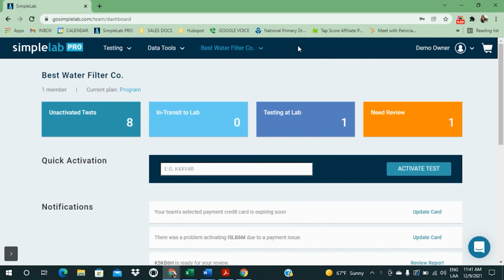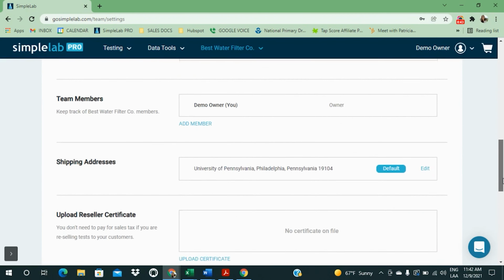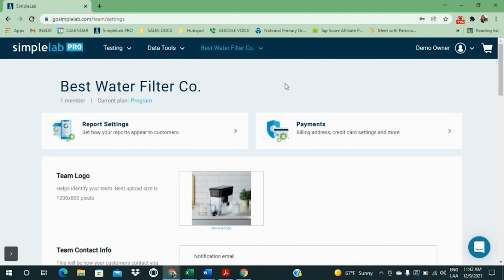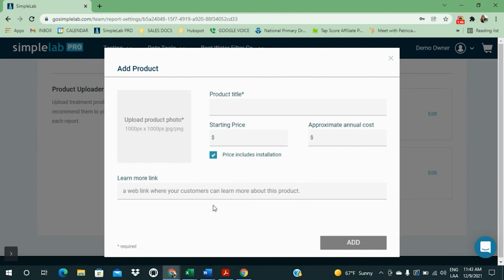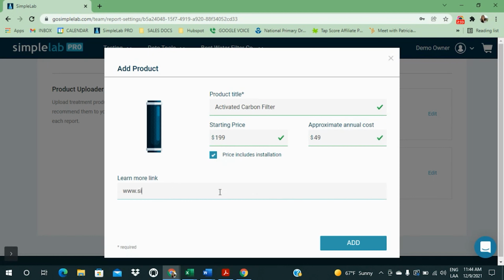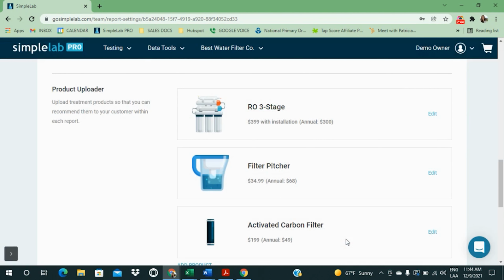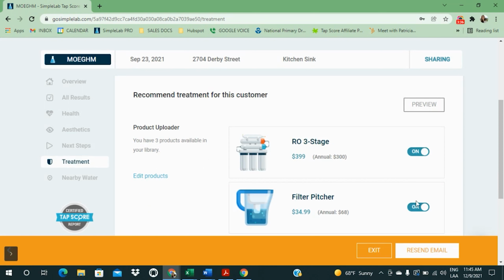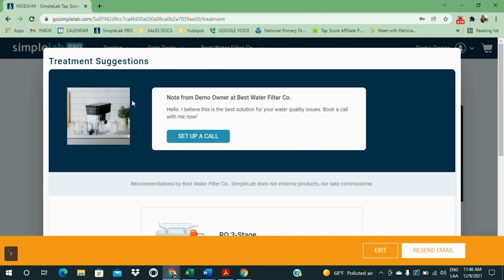PRO Tutorial: How to use the product uploader